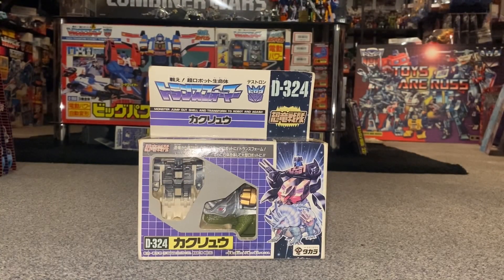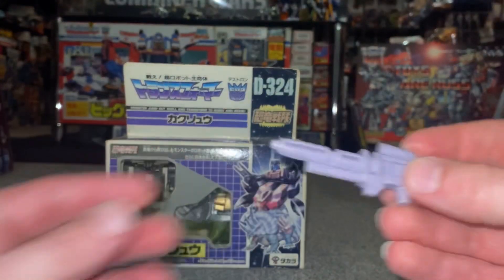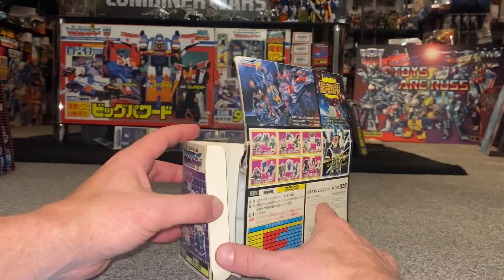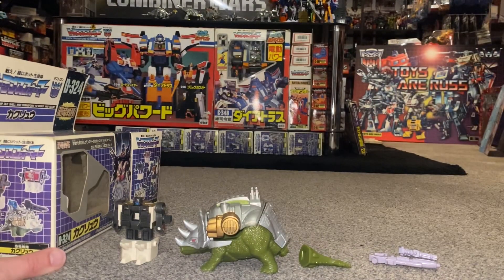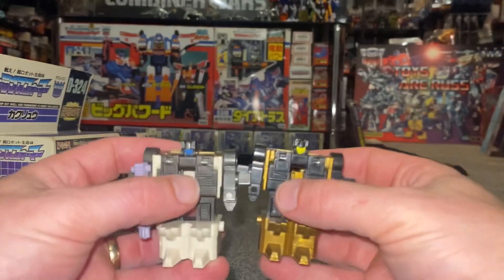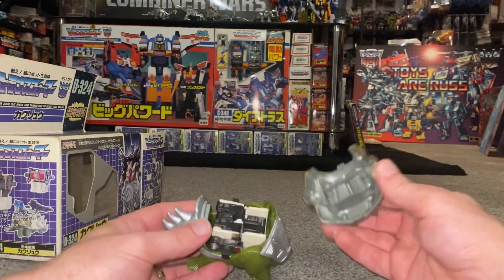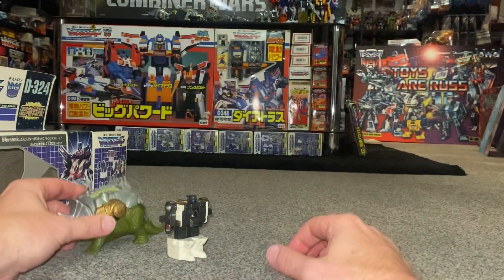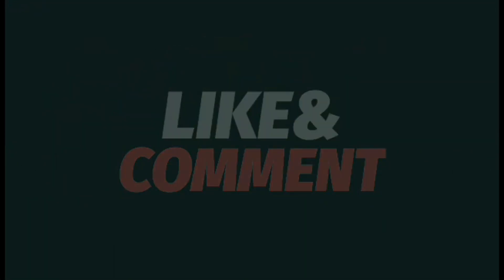Transformers generation one Kakuryu review. G1 Japanese victory combiner Dinoking collection unbox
In this review we can have a detailed look at one of the dinoforce members, it’s kakuryu!
I’ll unbox him on this video so we can see what comes with him. We can see him in both modes. See how his pretender gimmick works.
We can do some comparisons with the hasbro equivalent. Plus some size comparisons with some other figures.